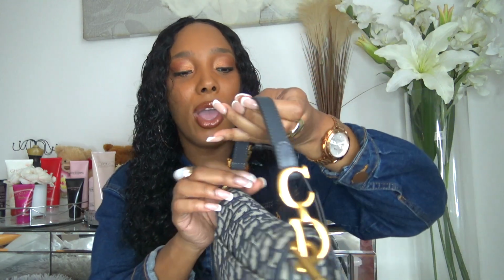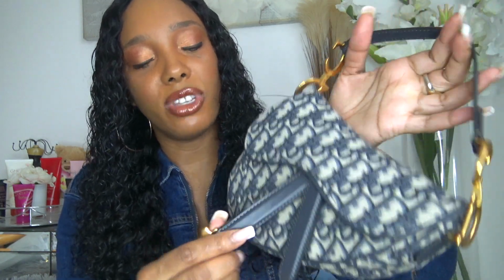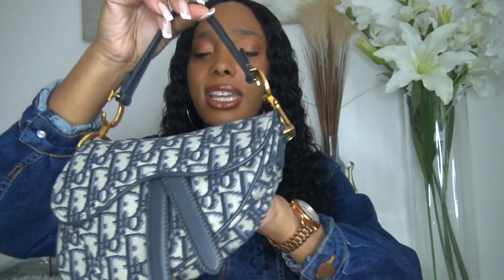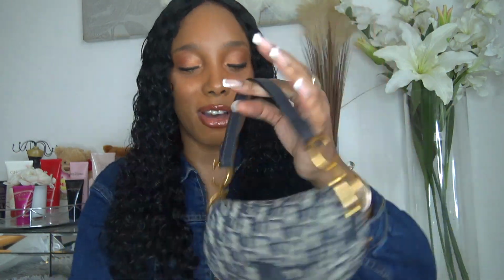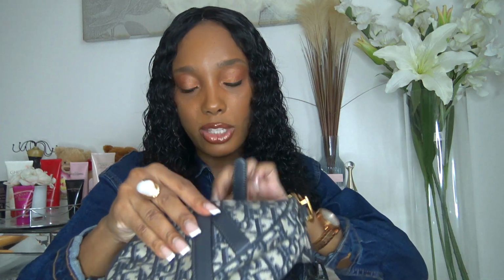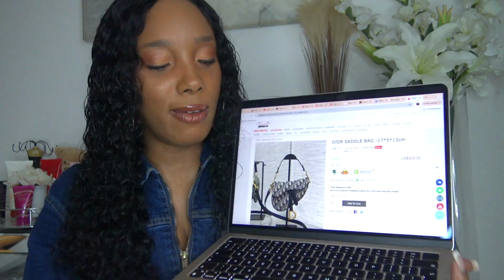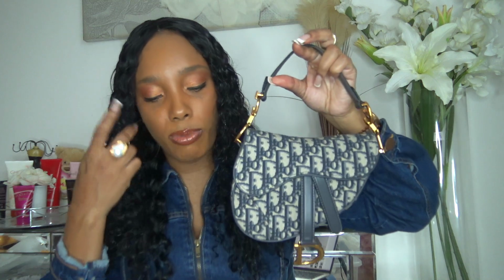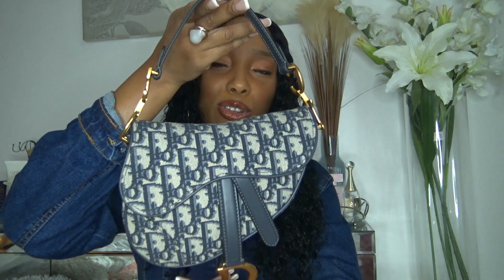OGBags Saddle Bag Replica- Honest Review | Sasha Shantel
Hey my loves, I'm back with another awesome replica bag review and this time I am working with the fabulous bag company OG Bags. From the packaging to the overall quality of the bag itself; I give a detailed review on their Christian Dior Saddle Bag Replica and let me tell you now--- I was not disappointed; OG Bags DELIVERED. If you love bags as much as I do then this review is for you.

As mentioned in the video, all the details mentioned in the video regarding this fabulous bag can be found in the description box below.

As always, thank you for your love and support on my YouTube Journey and a massive shoutout to OG Bags for sponsoring this video.

Until my next video,

Love & Light,

Sasha xoxo

ᴛᴡɪᴛᴛᴇʀ @ɪᴀᴍꜱᴀꜱʜᴀꜱʜᴀɴᴛᴇʟ
ɪɴꜱᴛᴀɢʀᴀᴍ - @iamsashashantel_
ꜰᴀᴄᴇʙᴏᴏᴋ @ꜱᴀꜱʜᴀꜱʜᴀɴᴛᴇʟᴜᴋ

ꜰᴀQ
Age: 39
ʟᴏᴄᴀᴛɪᴏɴ- ʟᴏɴᴅᴏɴ, ᴜᴋ
ᴄᴀᴍᴇʀᴀ - ꜱᴏɴʏ 4ᴋ ʜᴀɴᴅɪᴄᴀM
ᴇᴛʜɴɪᴄɪᴛʏ- ʙʟᴀᴄᴋ ᴄᴀʀɪʙʙean